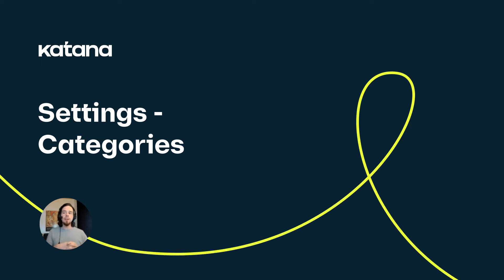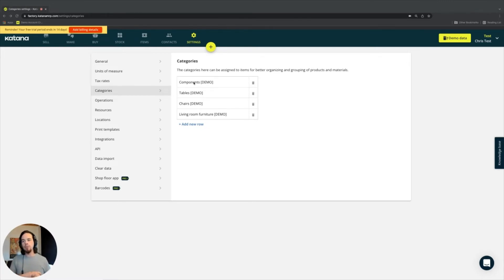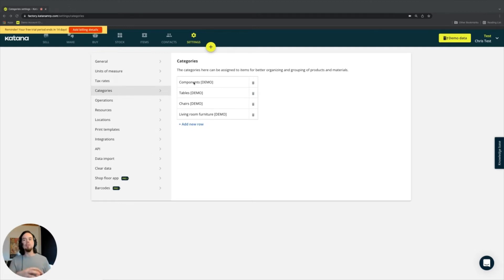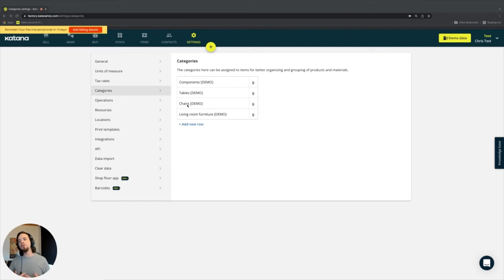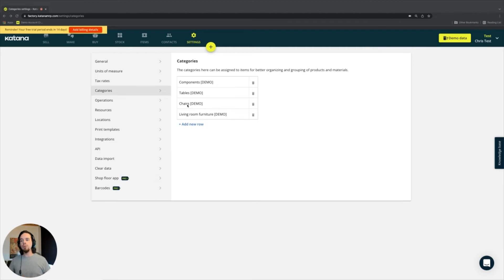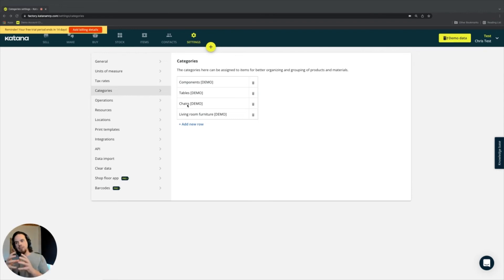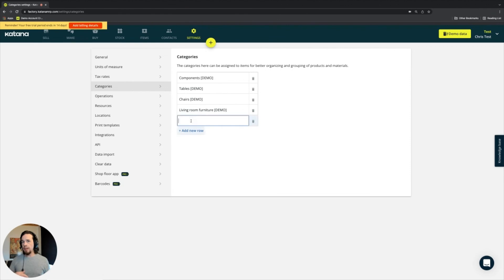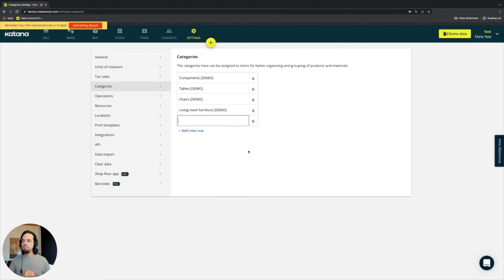Settings - Categories (Episode 5) | Katana Cloud Inventory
Learn how to add and remove different Categories which are applied to items.